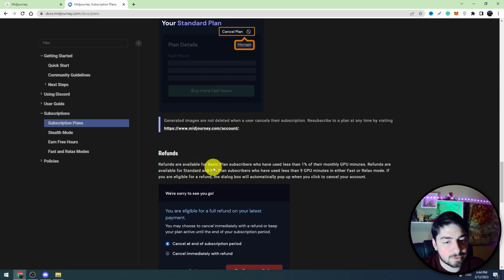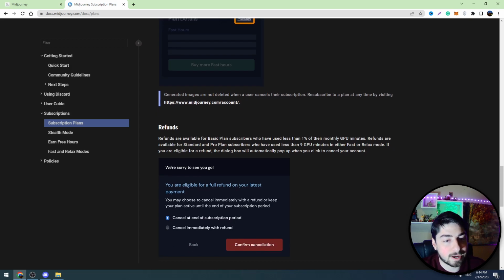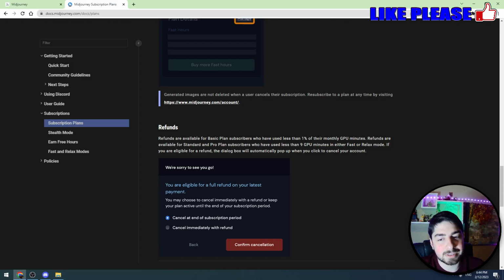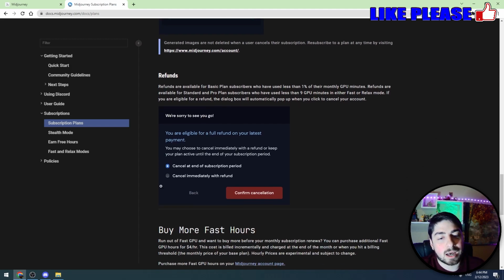How To Cancel Midjourney Subscription Plan 2023 (Step-By-Step Tutorial)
How To Cancel Midjourney Subscription Plan - In This Video I Will Teach You How To Unsubscribe from Midjourney.

Cancel your MidJourney subscription with ease! In this quick tutorial, we'll show you how to cancel your MidJourney subscription from your smartphone or computer. Whether you're looking to switch to another service or simply no longer need MidJourney, this video will provide you with the step-by-step instructions you need to cancel your subscription